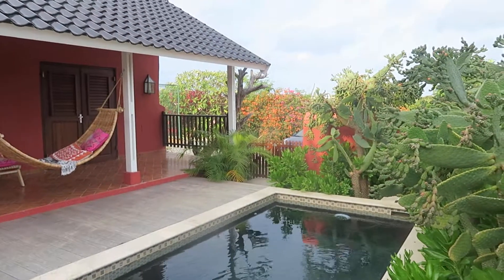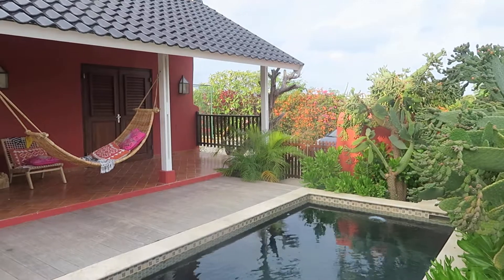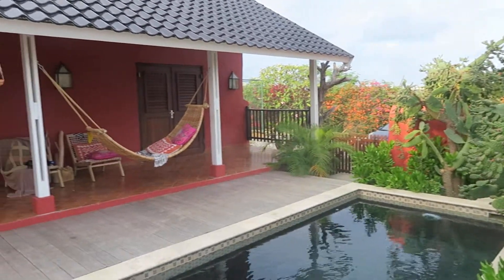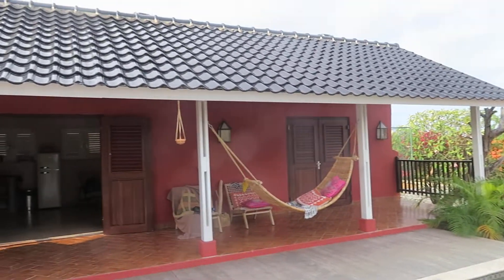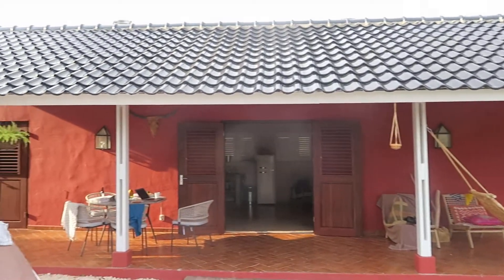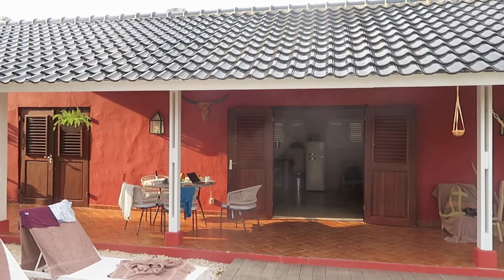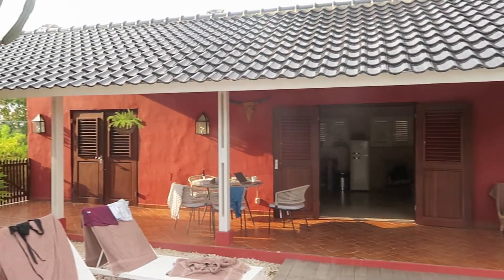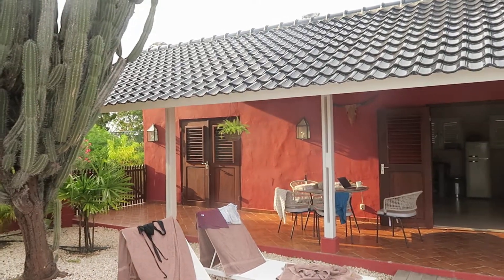Red Cottage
Landhuis Jan Thiel, Curacao